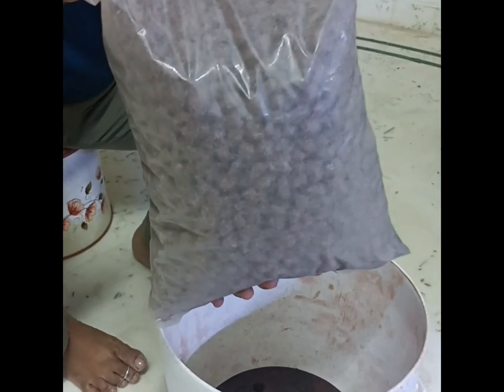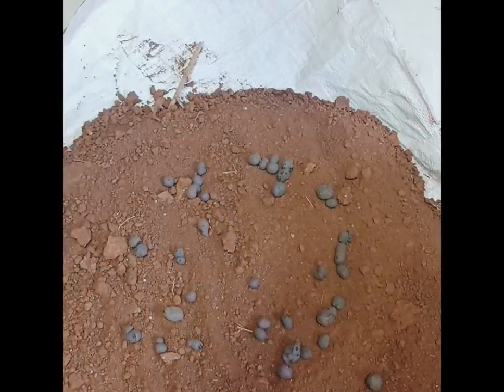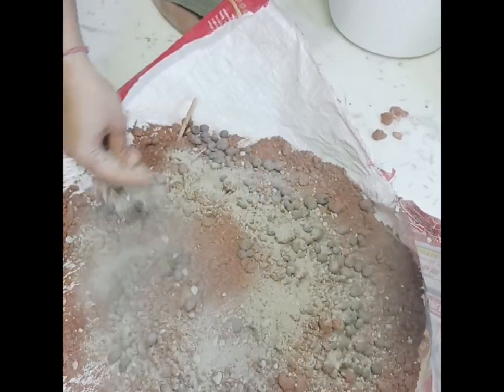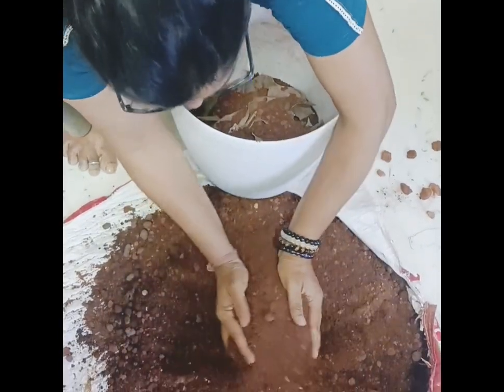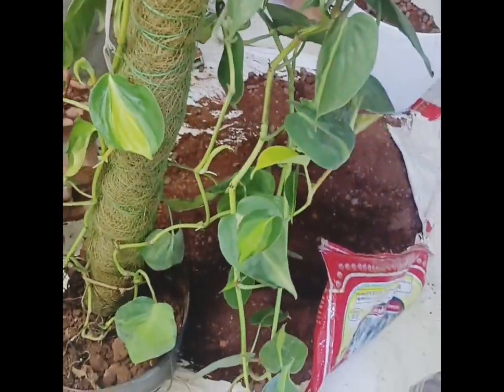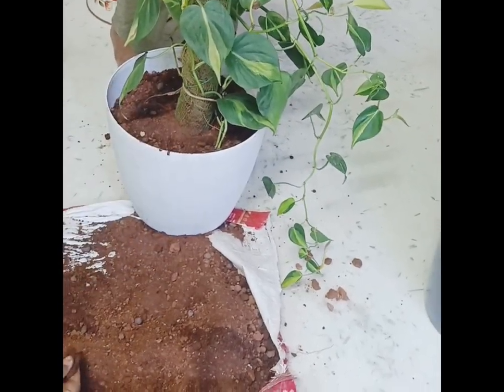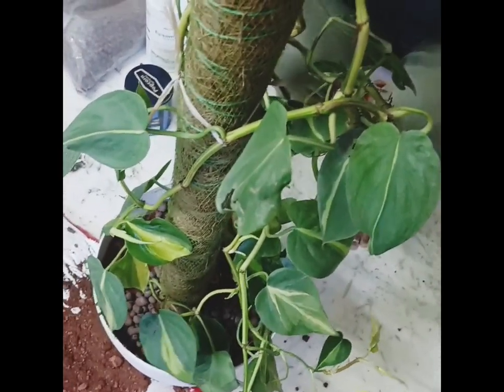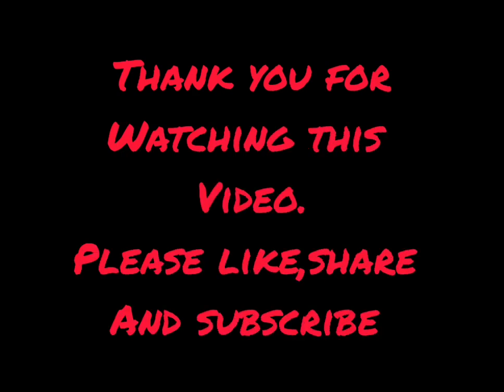🌿 Creating an Indoor Green Oasis: Transform Your Home with Houseplants! 🌱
Discover the magic of indoor gardening! In this video, we’ll explore easy-to-care-for houseplants, practical tips for nurturing them, and creative ways to style your living space. Whether you’re a seasoned plant parent or a beginner, join us on this green journey!”

Creating an oasis of green in my living space .